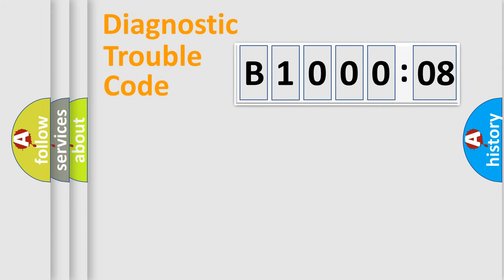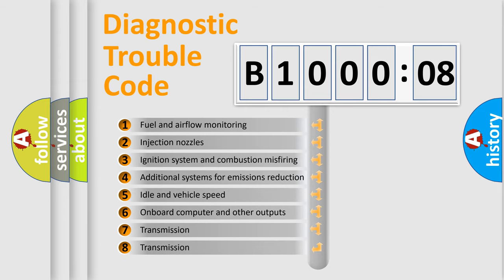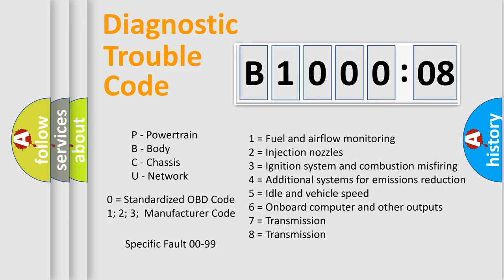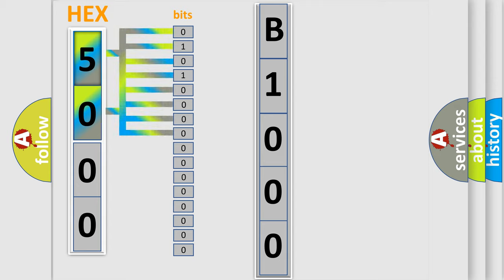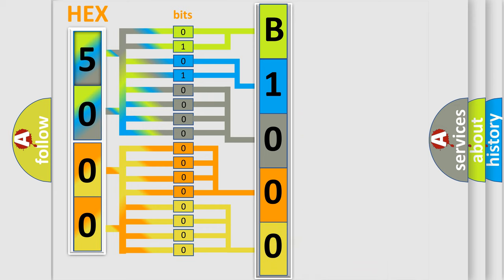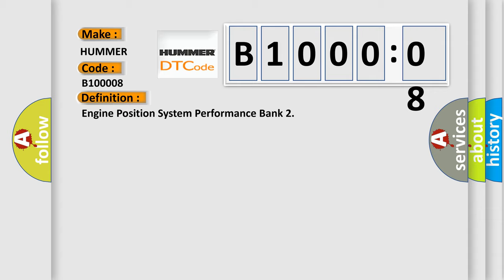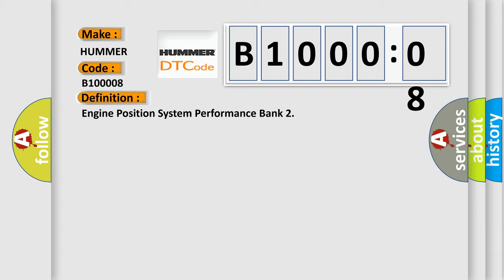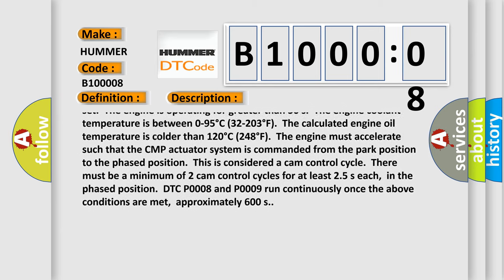DTC Hummer B1000-08 Short Explanation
Contents:
0:21 Basic DTC analysis according to OBD2 protocol standard.
1:48 Insight into programming
2:58 A diagnostically understandable description of the Diagnostic Trouble Code
3:05 Basic error definition

Make:
HUMMER
Code:
B1000 08
Definition:
Engine Position System Performance Bank 2
Description:
Cause:
The ECM detects that both camshafts on either bank of the engine are mis-aligned with the crankshaft.
Failure Type:
Bus SignalorMessage Failure
This sub type is used for Bus SignalorMessage Failures that cannot be assigned to a specific sub type.